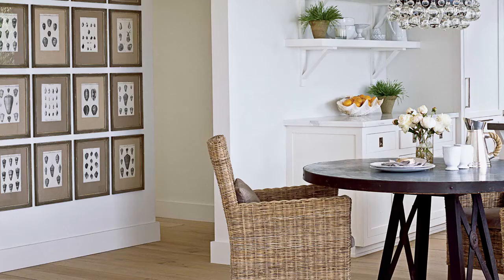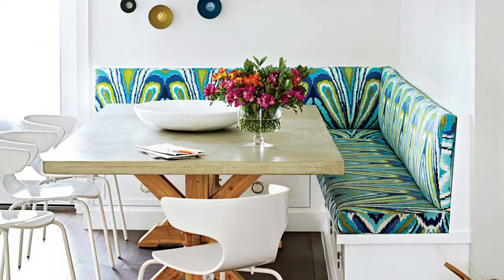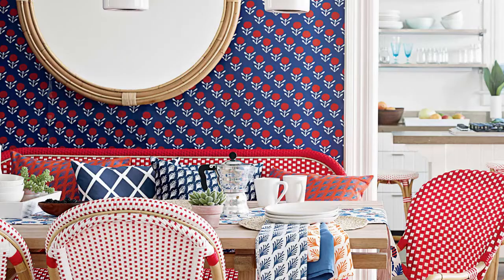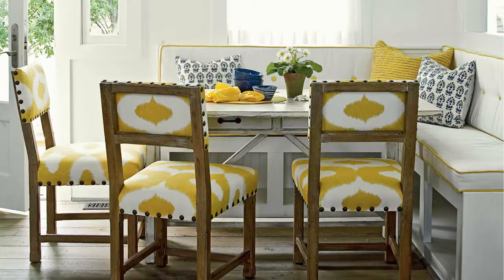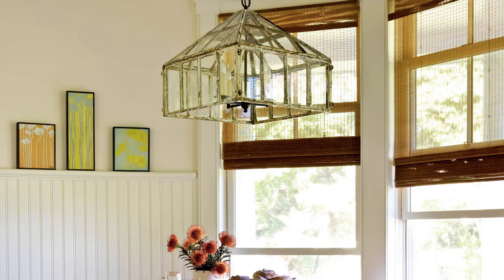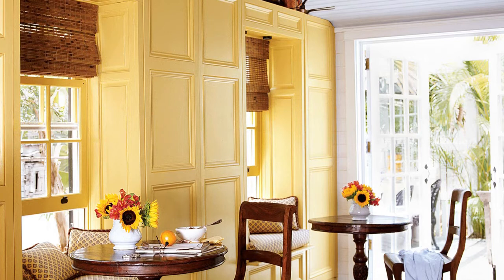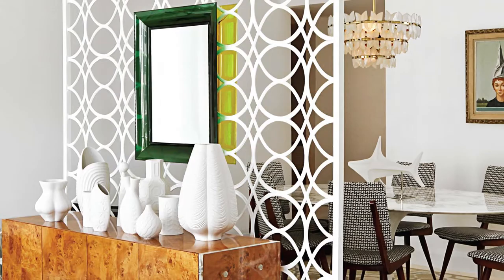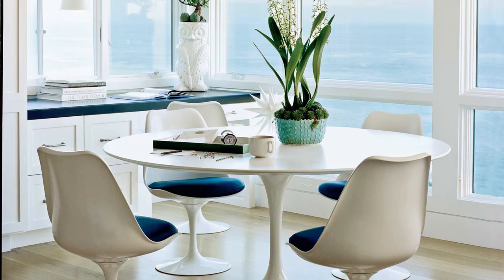How To Create a Beachy Breakfast Nook | Seaside Design | Coastal Living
Get tips and ideas on how to create a cozy spot to relax over coffee before heading to the shore.

Coastal Living.com is the No. 1 online authority for those captivated by the coast ―and your quintessential resource for celebrating its unique charm, customs, and way of living. You’ll find fresh breezy design ideas, travel tips and destination guides, seafood and other recipes, easy entertaining pointers, and more coastal essentials.

Coastal Living Magazine is published by Time Inc.